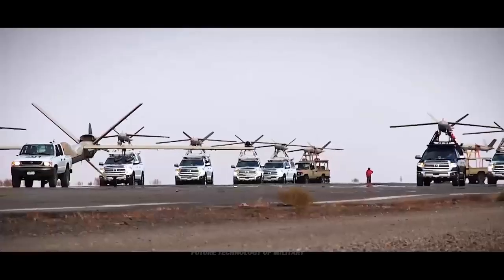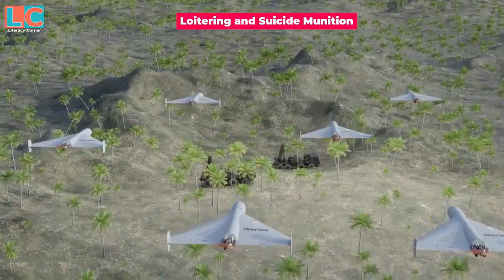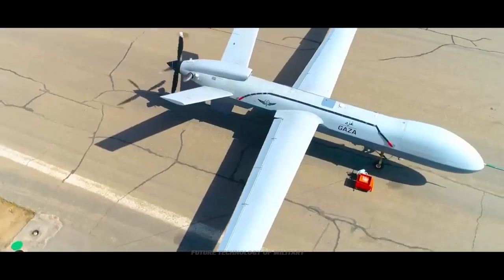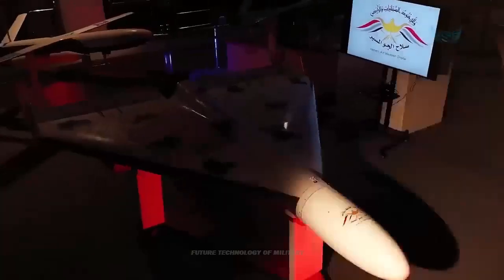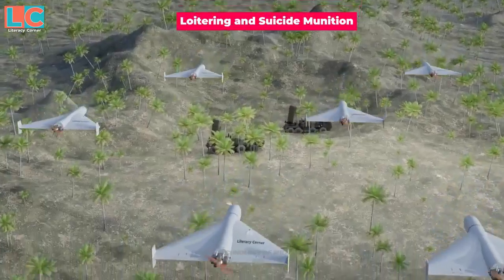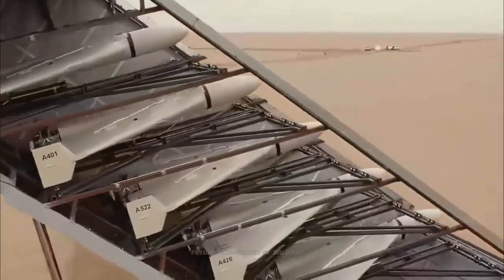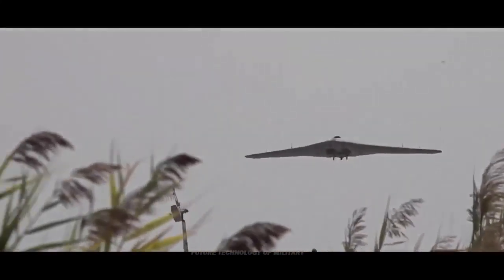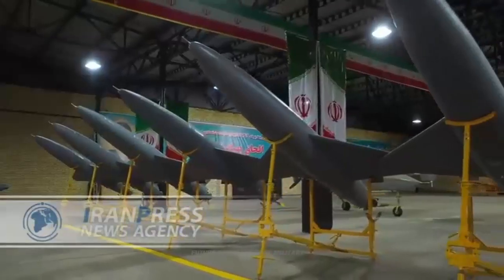Iran Finally Unveils Jet Powered Version Of Shahed Kamikaze Drone, More Faster and Deadly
Iranian state television has revealed the existence of a new one-way attack drone: a jet-powered version of the Shahed series, the drones which Russia has used to pound Ukraine. The current Shahed-136 is driven by a propeller, with a puttering piston engine earning it the nickname ‘flying moped.’ The new version will be far faster and more difficult to intercept